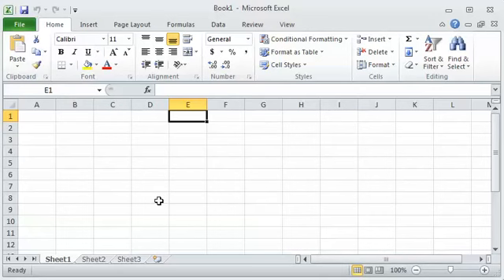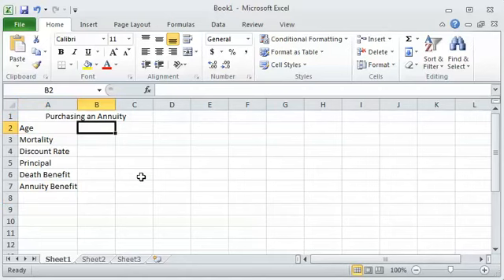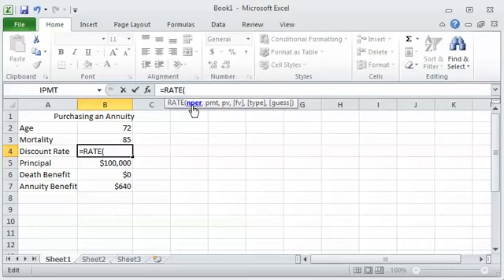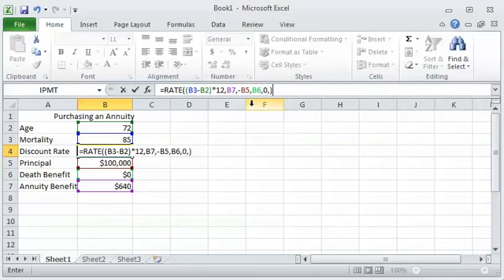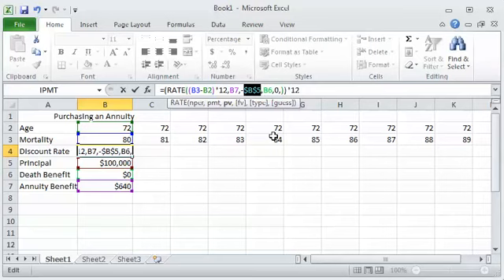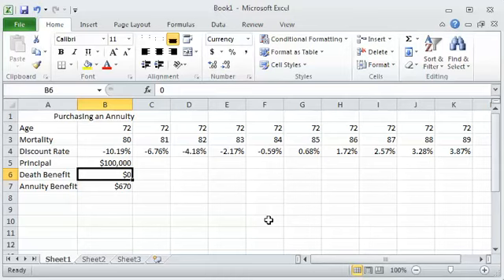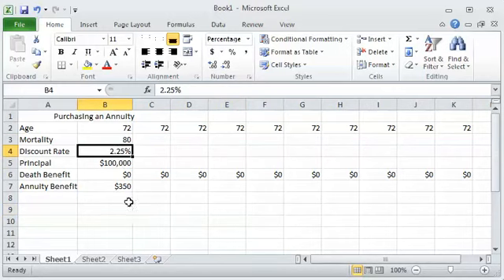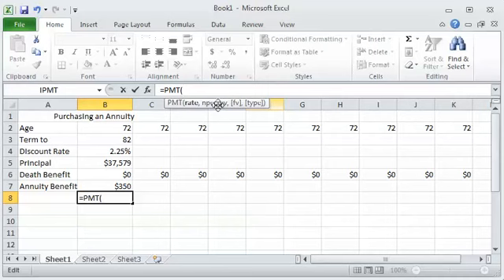Time Value of Money (TVM) using Excel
Have you wondered that you can calculate Time Value of Money on your own on the fly. Check Out this.

The time value of money (TVM) is the concept that money available at the present time is worth more than the identical sum in the future due to its potential earning capacity. This core principle of finance holds that, provided money can earn interest, any amount of money is worth more the sooner it is received.